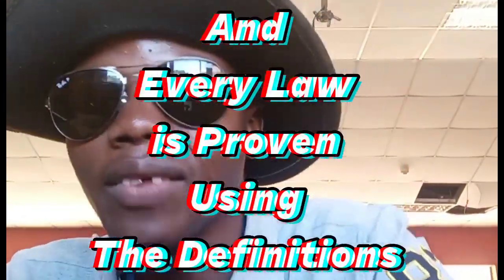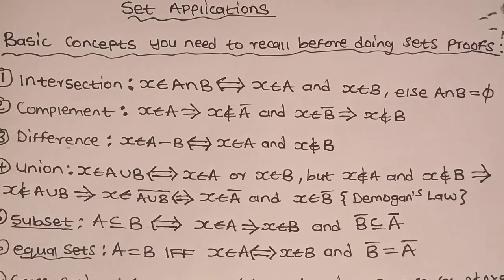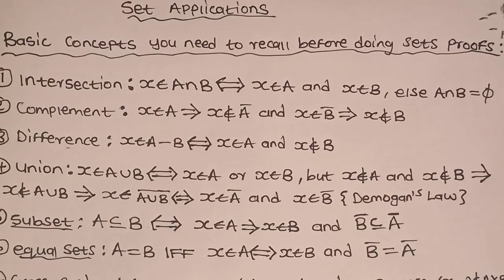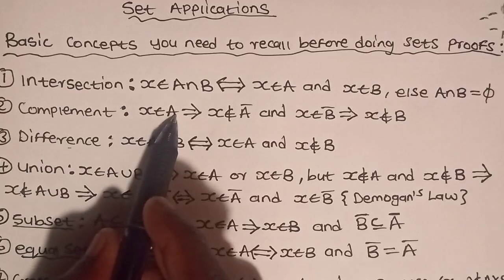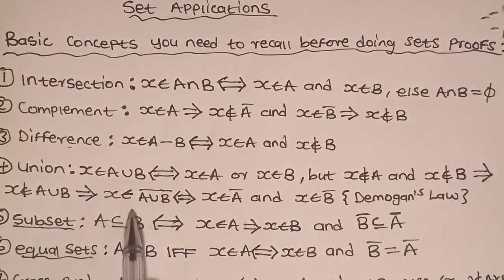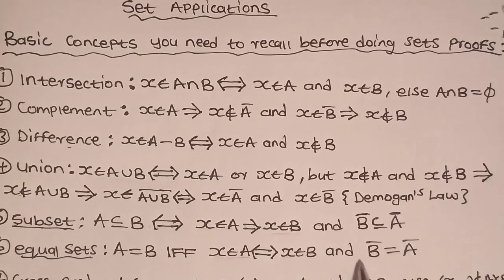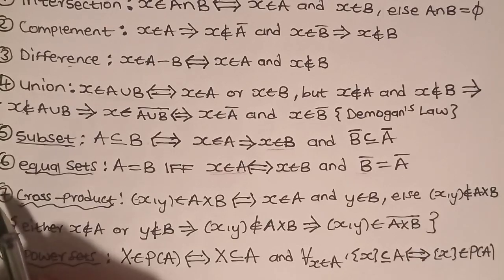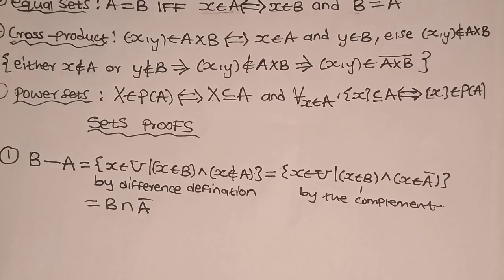Advice & Sets Proofs Prerequisites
This Video is followed by sets proofs, firstly recall what we have done on set so far:
3.Power sets Don't take this for granted .